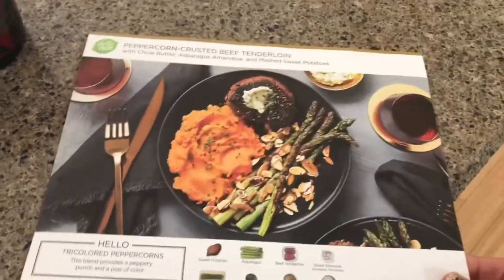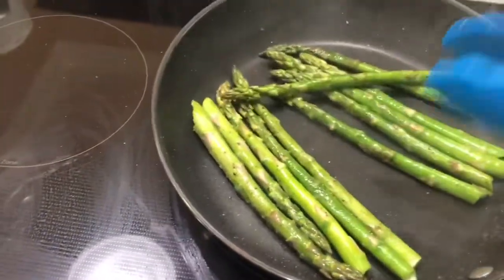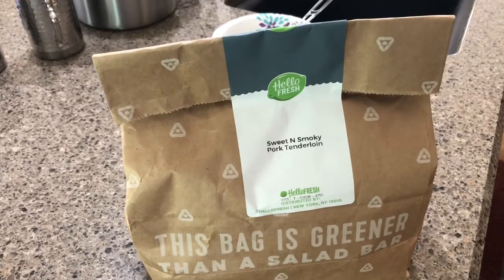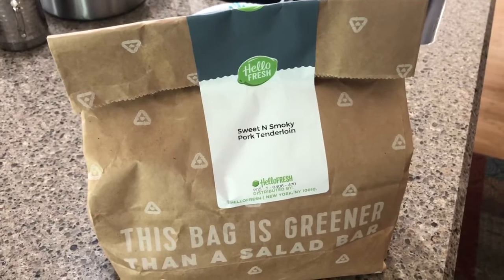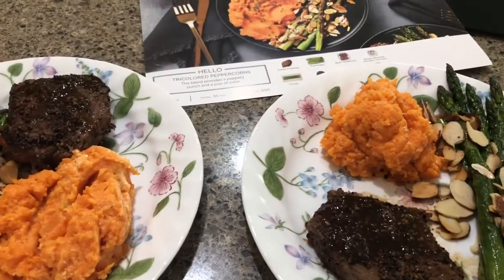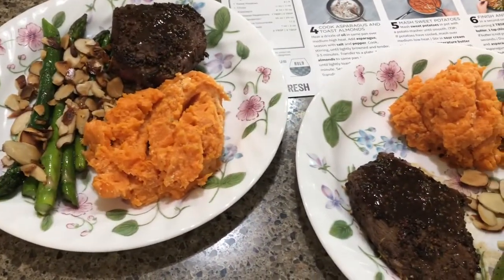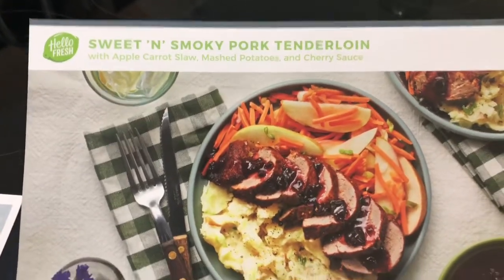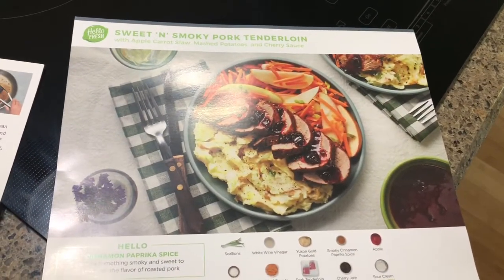HELLOFRESH FIRST TIME PEPPERCORN CRUSTED BEEF TENDERLOIN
It was really good, I also had to provide the butter for the recipe.
Here is a link if you would like to try.  I will get a credit for anyone that signs up and you will save on your box too.

Instagram makelifesimplewithsandi
Twitter makelifesimplewsandi
Snapchat  sandiish (notice 2 I’s)
Pinterest   sandiish